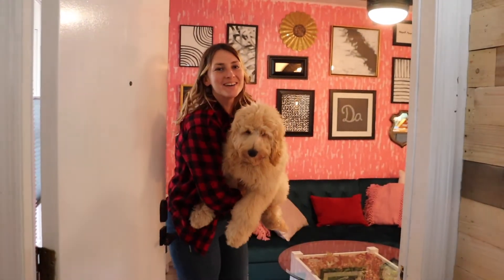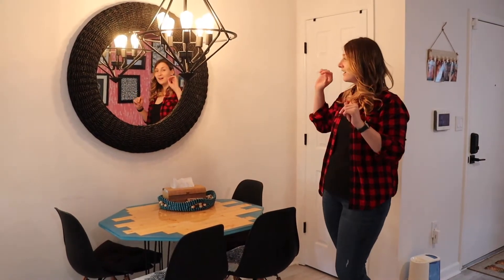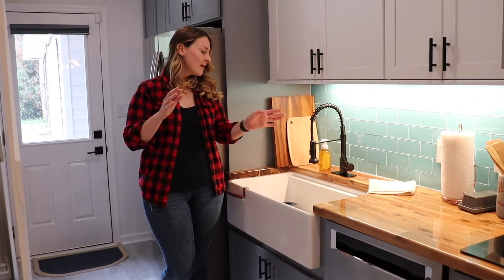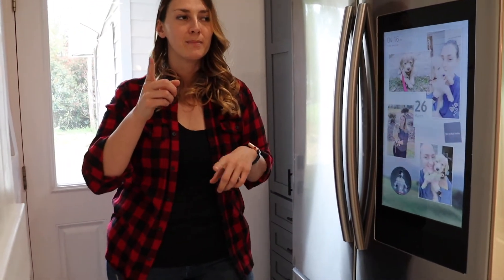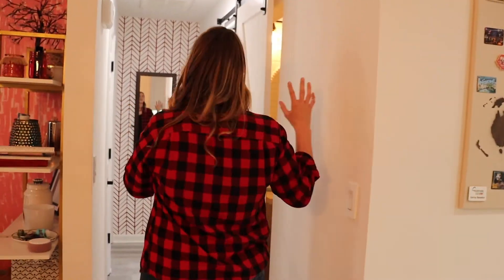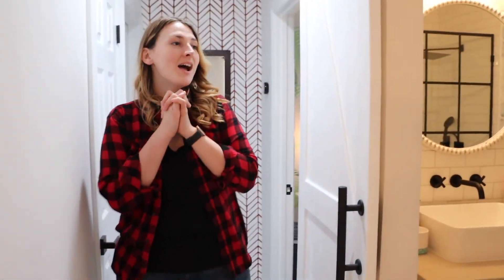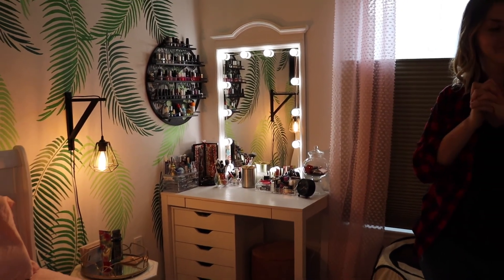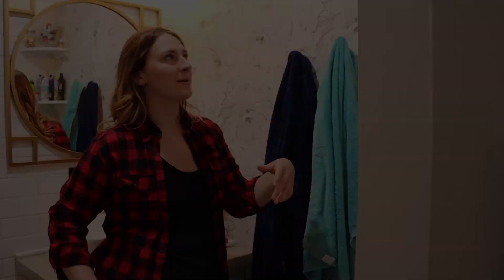MY FIRST FLIP HOUSE // Post Renovation Tour // Duplex Tour After Renovation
I bought my first flip house less than a year ago and I finally got to do a post renovation tour. This is the tour of my side of the duplex after renovation.

If you’re wondering how I decide what to name my videos and how I am growing on YouTube, the answer is TubeBuddy. Here’s the link: